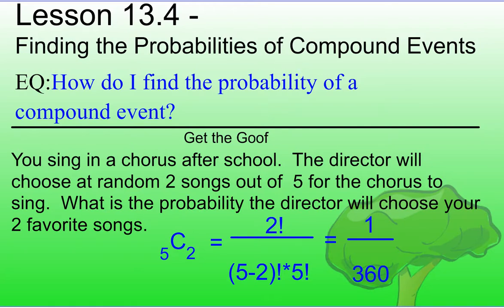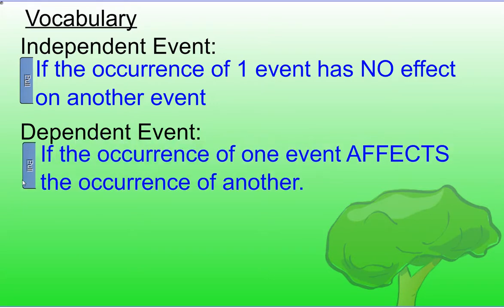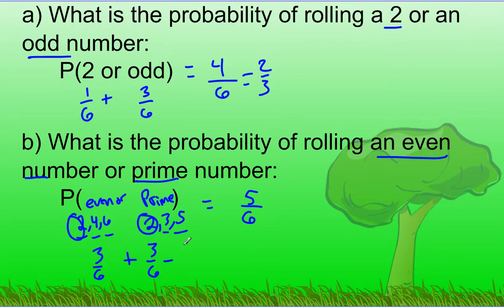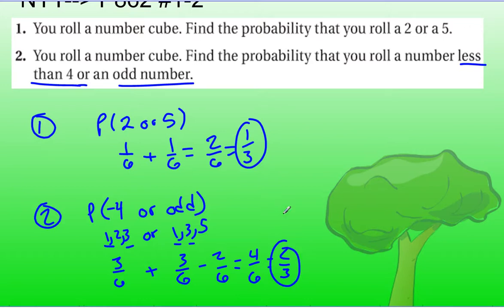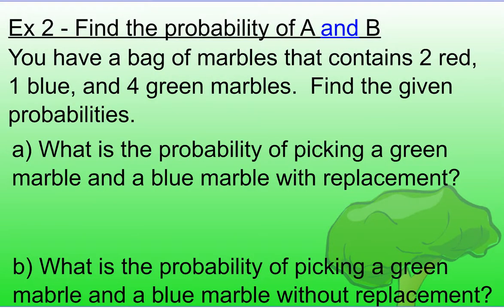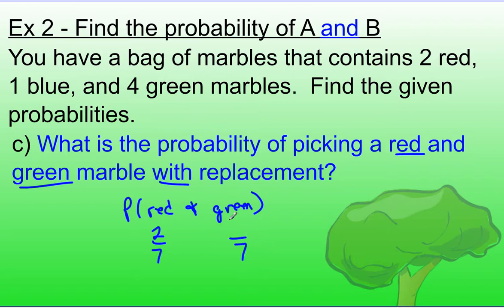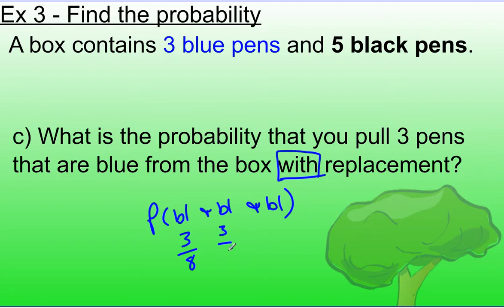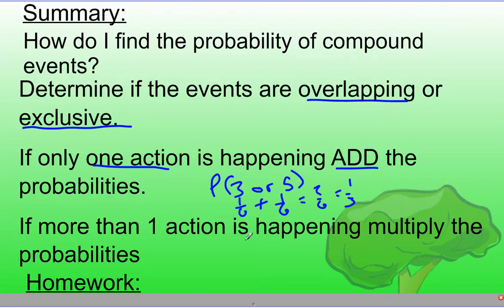Lesson 13.4 - Finding the Probabilities of Compound Events